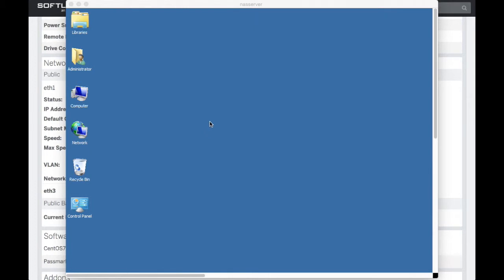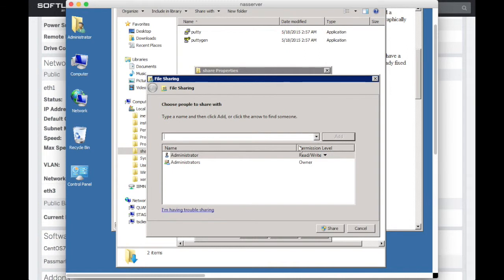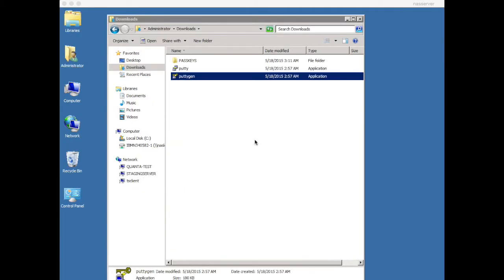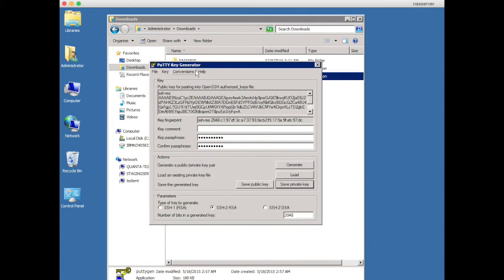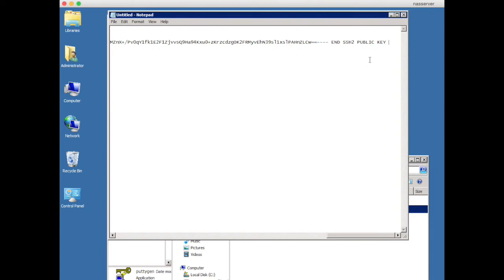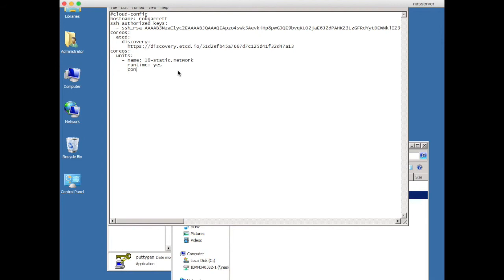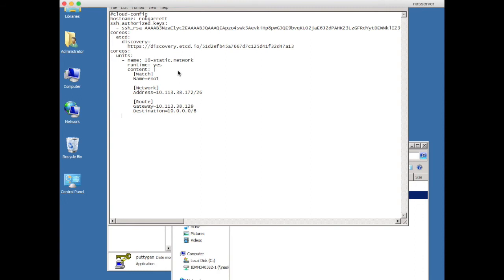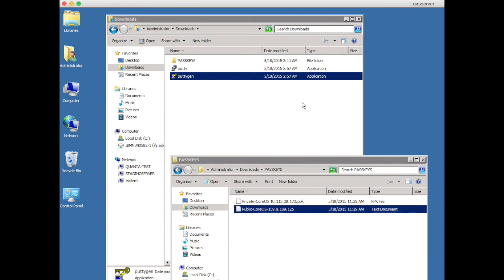SoftLayer - Tutorial Sixteen - Part 3B - Load your own OS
Continuing the set with:

- Configuring the share folder from the staging server;
- Creating our Private and Public key pairs;
- Creating the cloud-config.yml file to guide the installation of CoreOS